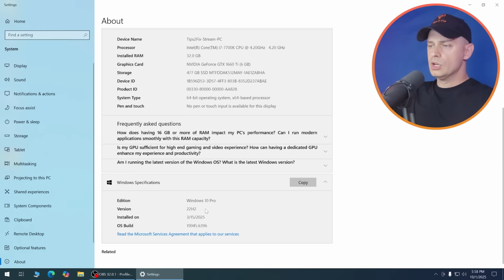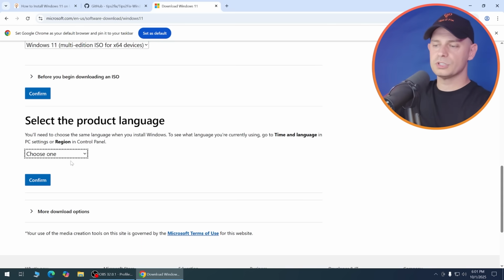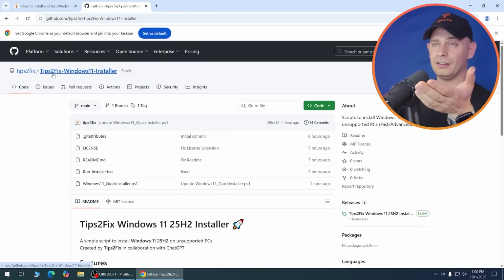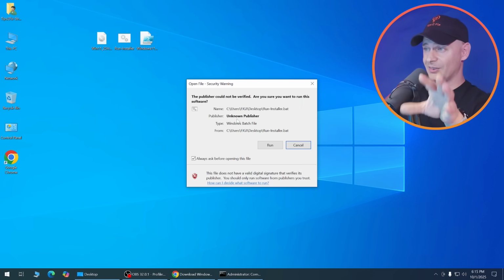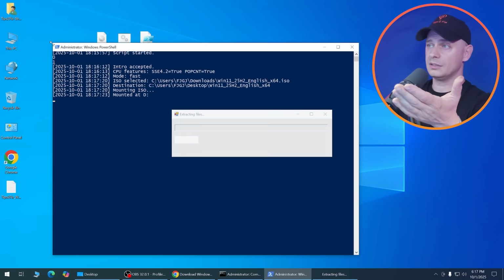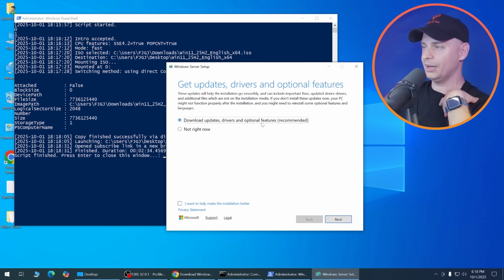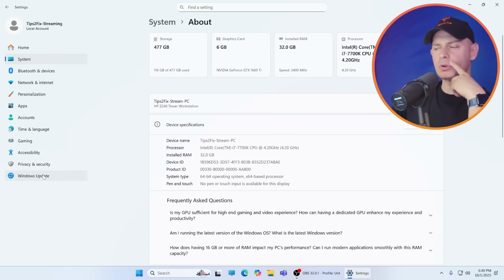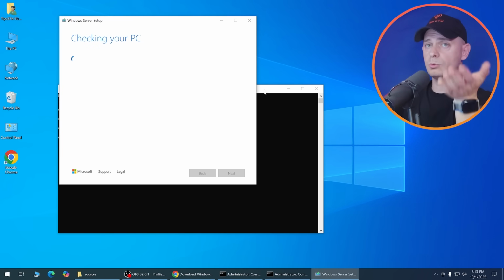How to Install Windows 11 25H2 on Unsupported PCs (New Easiest Method)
In this full tutorial, I show you how to install Windows 11 25H2 on unsupported PCs. Whether you have an unsupported CPU, no TPM 2.0, or other hardware limitations, with an automated script for a fast upgrade and a manual CMD method.

⏱️ CHAPTERS
0:00 Intro & what you’ll learn
1:46 Showing Windows 10 version / Processor not supported (PC Health Check)
3:00 Pick the correct language for your ISO (match your current Windows)
3:36 Check your current Windows language via Get-Intl
4:07 Downloading Windows 11 25H2 ISO from Microsoft
4:13 About the Tips2Fix 25H2 Installer (new script)
5:32 Mounting & showing the unsupported CPU error
6:00 Running Setup with New Script
6:44 Fast vs Advanced install methods (differences explained)
7:11 Selecting the ISO & automatic extraction
9:00 Install time notes & HDD → SSD tip for speed
9:58 First boot into Windows 11 25H2
10:10 Windows Update check on 25H2 (working)
10:30 Verify CPU (i7-7700K) still gets updates on 25H2
11:00 Manual method with setupprep.exe /Product Server
11:36 Outro (God loves you. God bless you.)

🛡️ Antivirus Note

Some antivirus programs may flag this tool as a virus or trojan, but this is a false positive ⚠️.
👉 Why? Because the installer is simply a PowerShell script inside a .bat wrapper, and antiviruses sometimes flag scripts that interact with Windows setup files.
✅ Rest assured, it’s 100% safe. If your AV blocks it, just temporarily disable protection or add an exclusion.

🧠 Key steps (quick recap)

Download the official 25H2 ISO (match language via Get-Intl).
Run the Tips2Fix Installer → choose Fast Install first.
Select the ISO; the script auto-extracts & launches setup.
Choose Keep personal files and apps → Install.
After first boot, run Windows Update—you’ll get cumulative updates on 25H2 even with an unsupported CPU (shown with i7-7700K in video).
If Fast fails, retry with Advanced Install (adds the required bypass edits).
Prefer SSD over HDD for faster setup and daily use.

🙋 FAQ

Q: Will I keep my files and apps?
A: Yes—choose the option to Keep personal files and apps (as in the video).

Q: I’m stuck on 24H2 and don’t see 25H2 in Windows Update.
A: Use this manual/script method. A dedicated 24H2 → 25H2 video is coming next.

Q: My CPU lacks SSE4.2/POPCNT.
A: I’m testing legacy systems (Core 2 Duo/Quad). Watch for that separate video.

Q: Setup says my CPU/TPM isn’t supported.
A: Use the Fast Install first. If it fails, use Advanced Install in the script.

🙌 Support
God loves you, and may God bless you. 💙